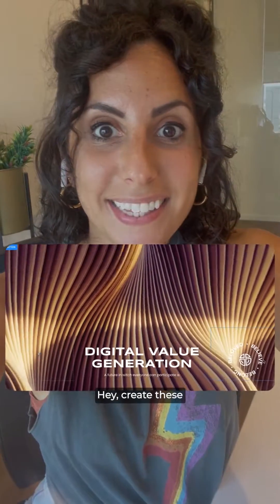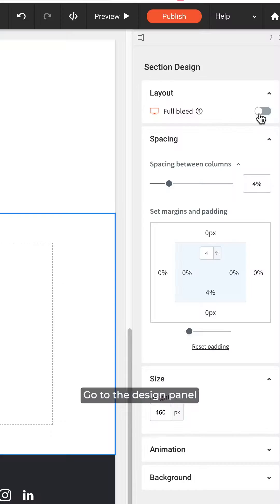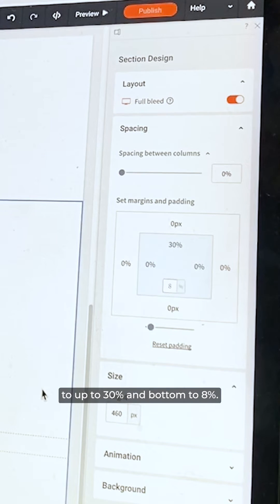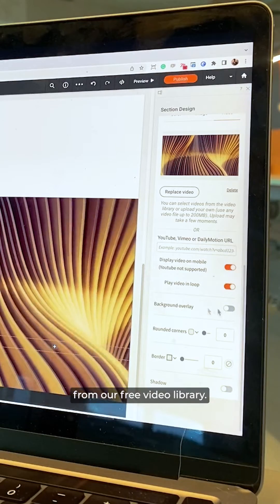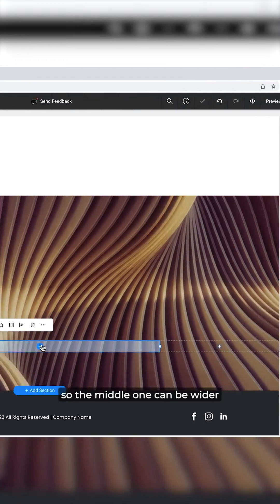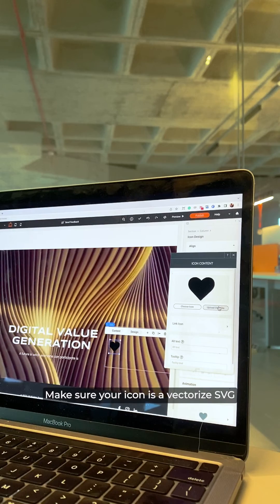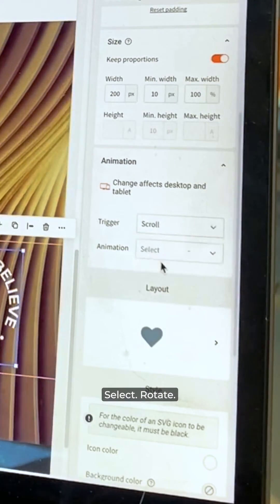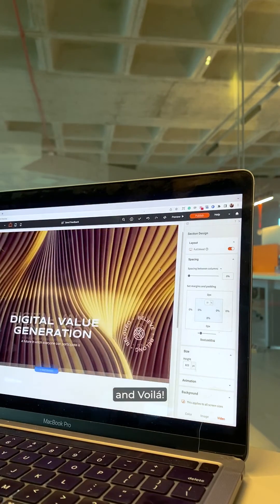How to create stunning hero images using animation with Duda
Give your Duda website a real "wow" factor with animation on your home page.